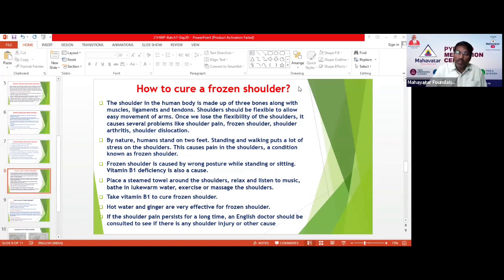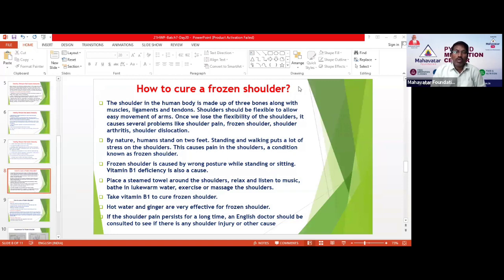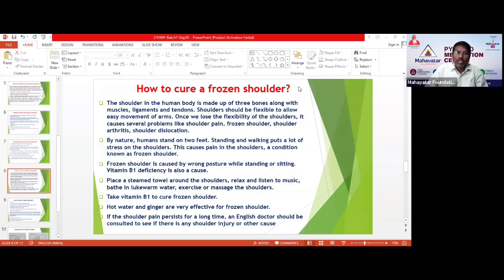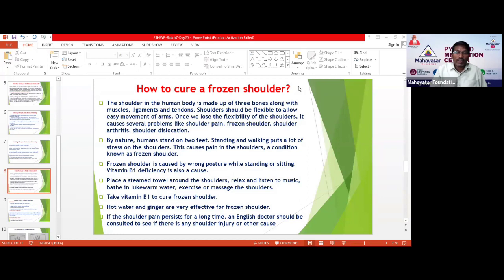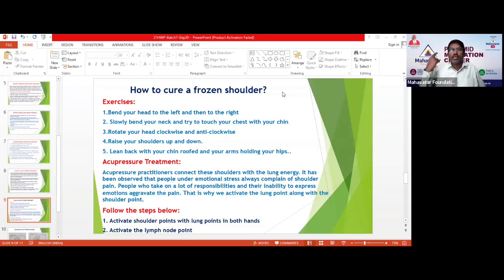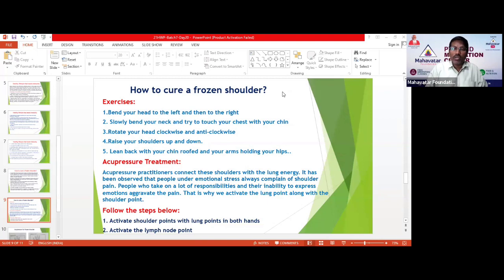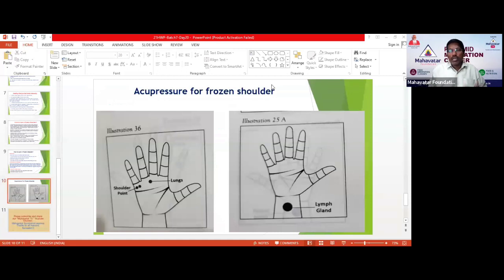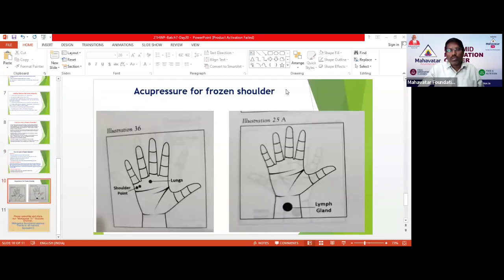What is Frozen shoulder? What are the Solutions for the Frozen Shoulder? - Dr.C.M.R.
(Or) Use
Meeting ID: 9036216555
Passcode : Dhyana

Please click & Join our what's app group link for more updates and learnings.

Kindly contribute to the activities of Mahavatar Foundation, Donate @gpay or phonePe: 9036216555

Address : Mahavatar Pyramid center is located at Channasandra main road, near Whitefield, Bangalore.

(Or) Use
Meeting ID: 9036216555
Passcode : Dhyana

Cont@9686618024